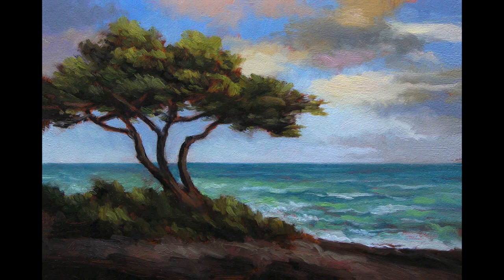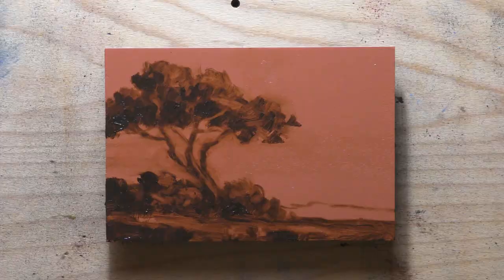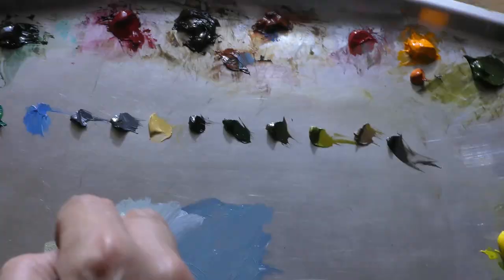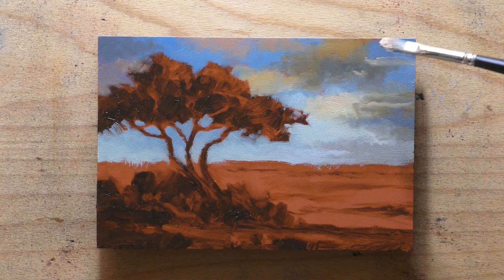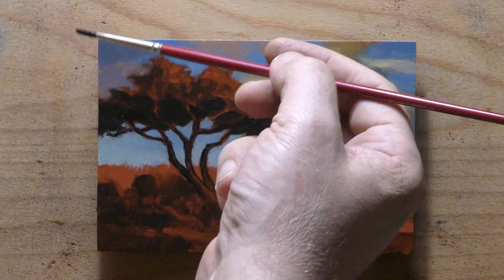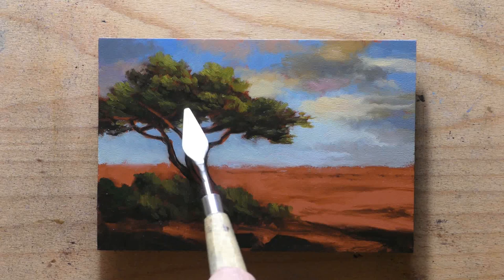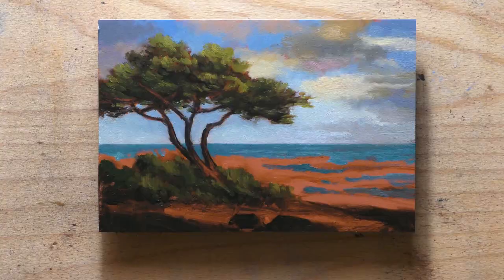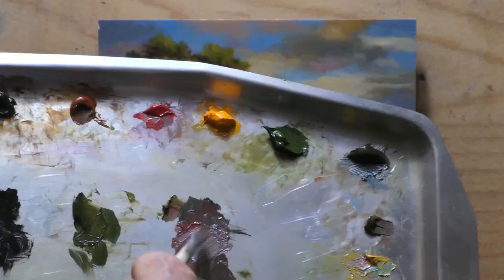Tree & Sea #5 - Painting Demonstration!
#521 Tree & Sea #5 15 min 1-6-2024.mp4